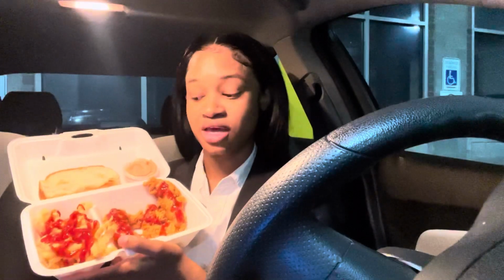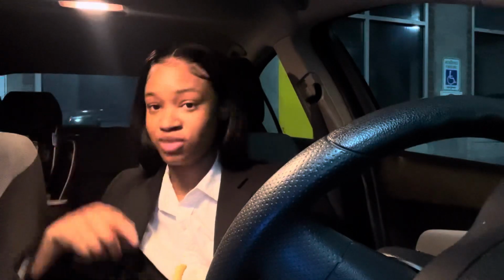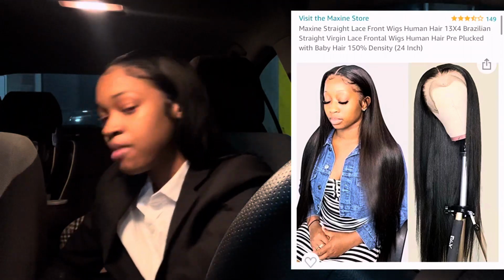Raising Cane’s Mukbang + Chit Chat | Amazon Wig Review | Beginner Youtuber Goals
Hey YT Family!!! Thanks for tuning in to my very first Mukbang + Chit Chat ❤️‍🔥 3 months since I’ve posted my very first video on Youtube and I feel I’ve been doing great. It’ll be nice to know you guys thoughts🥰💭

(Prod. BlackSurfer)